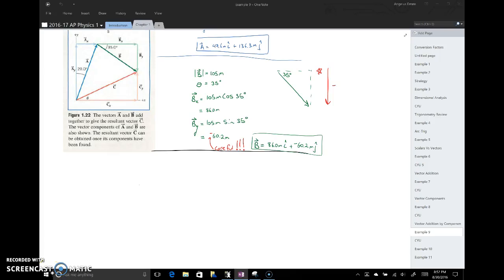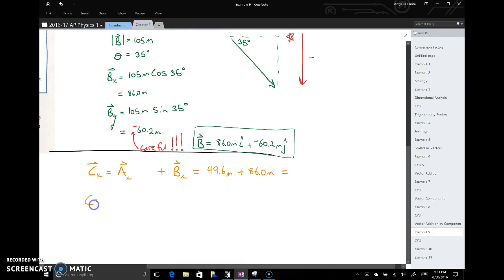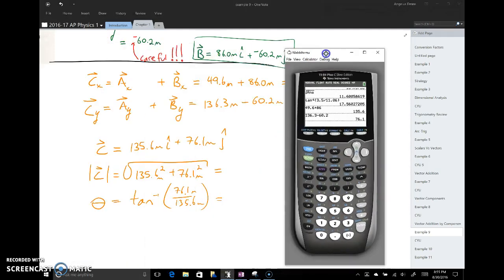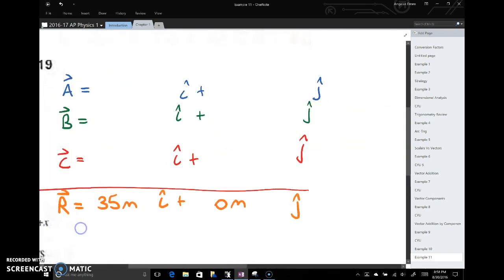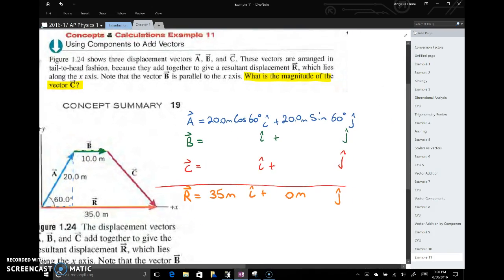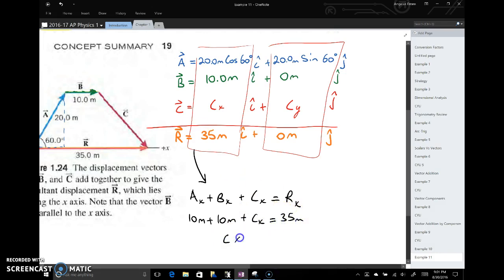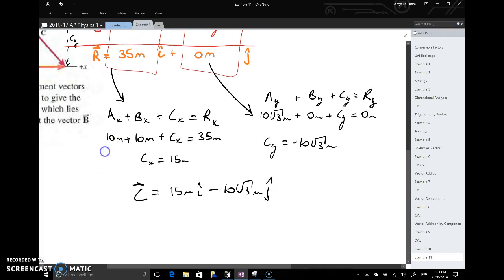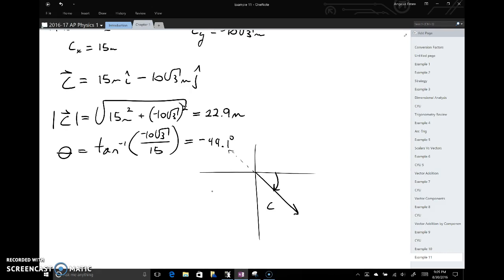AP Physics 1: Vectors part 3